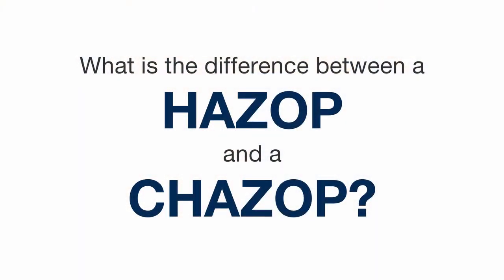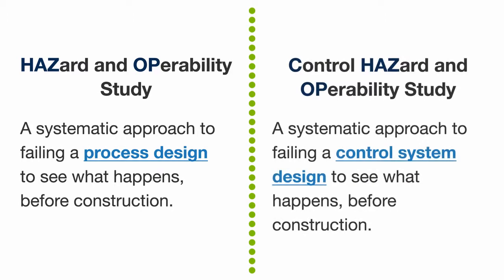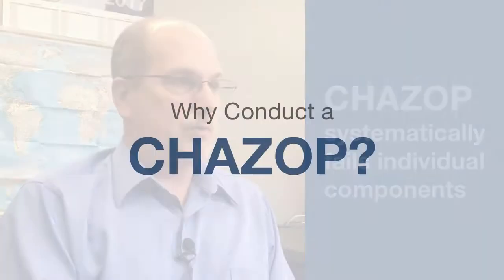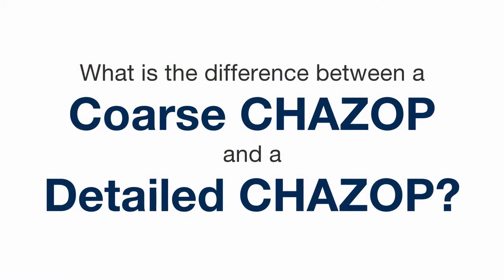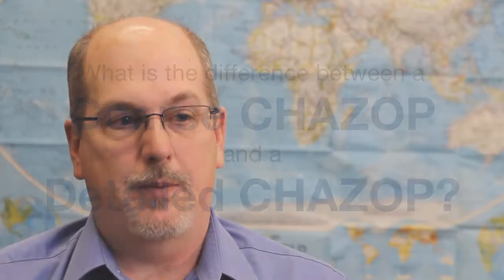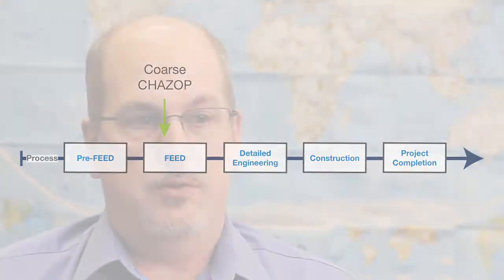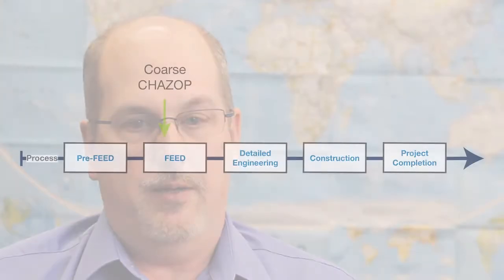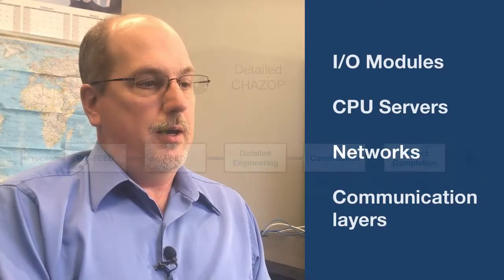What is a CHAZOP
Sam Kozma, Safety and Control Systems Specialist with Autopro Automation Consultants, discusses the differences between a HAZOP and a CHAZOP, and the goals and outcomes of conducting a CHAZOP.